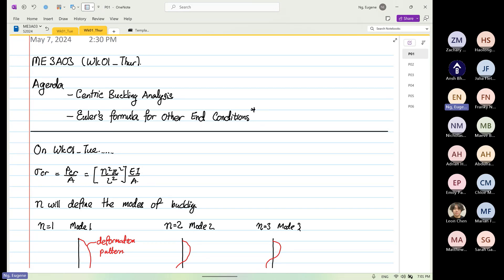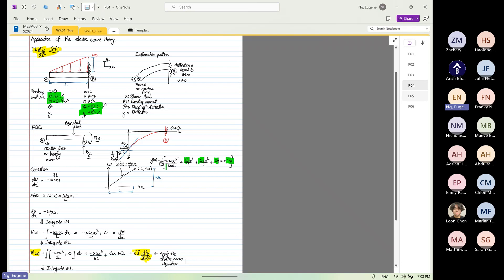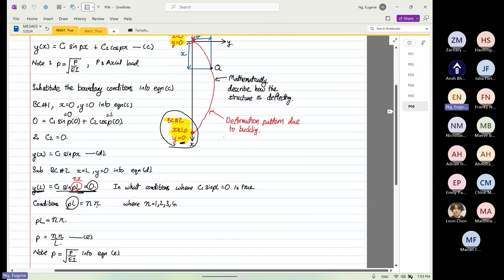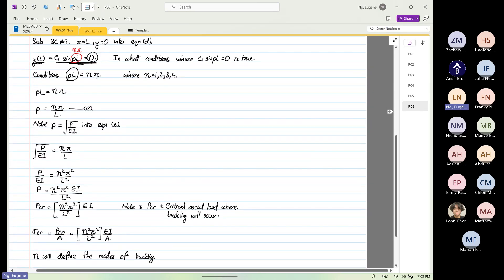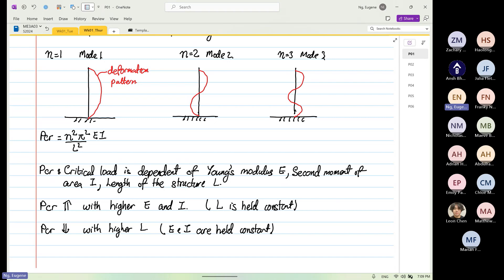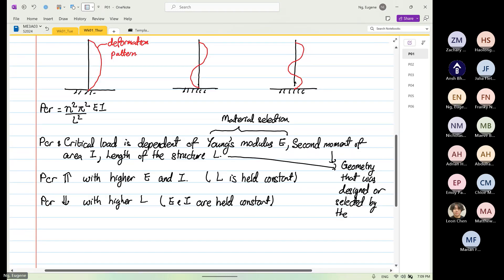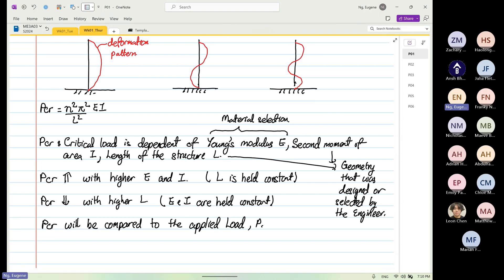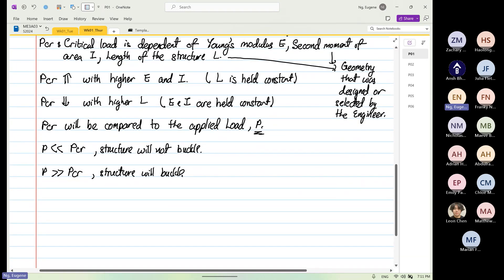Wk01 Thur P01